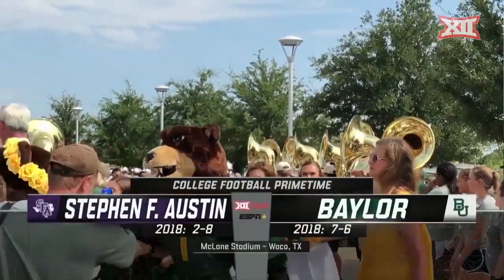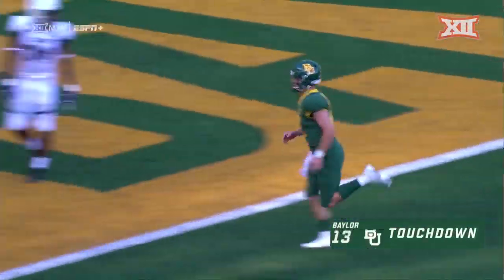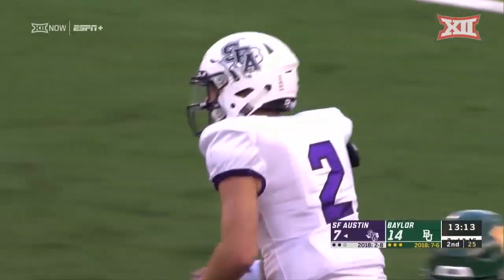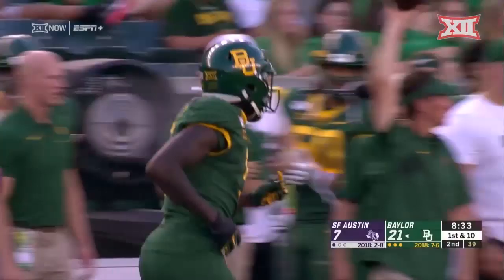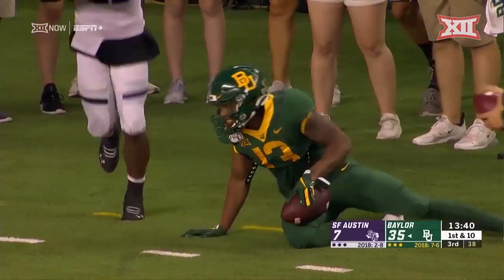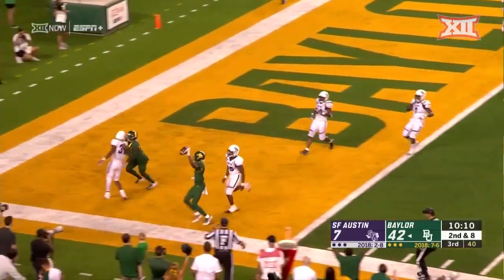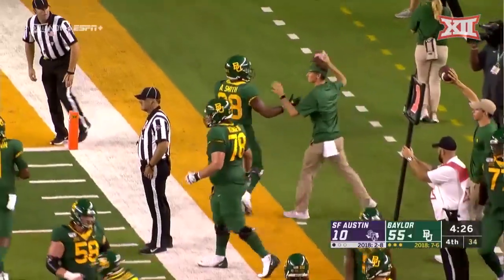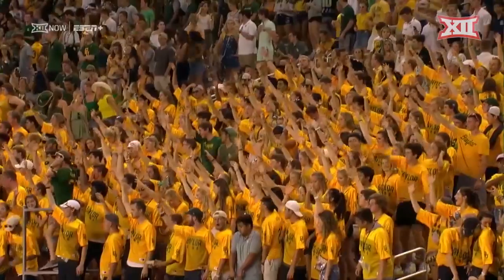Baylor vs. Stephen F. Austin Football Highlights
Baylor gets the 56-17 win over in-state foe SFA to begin their season.